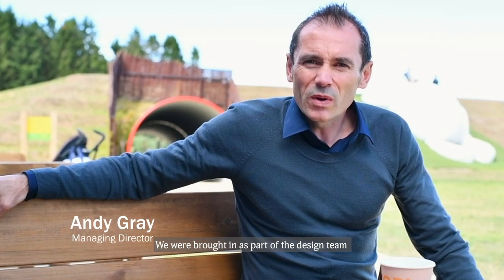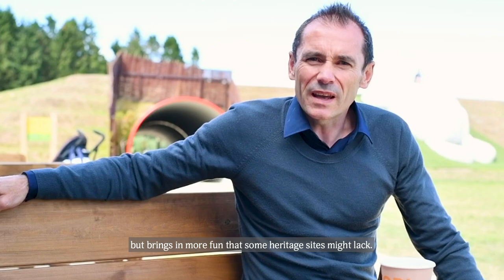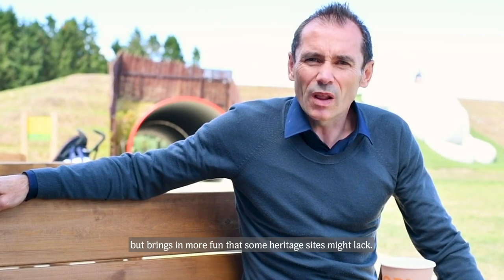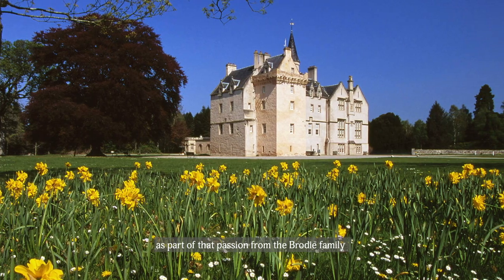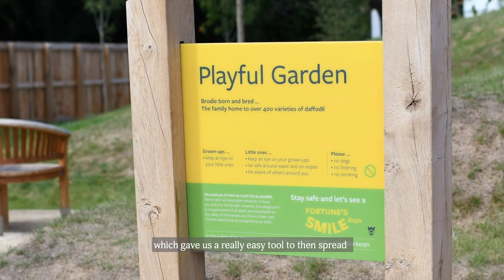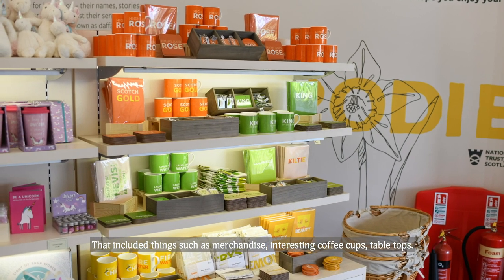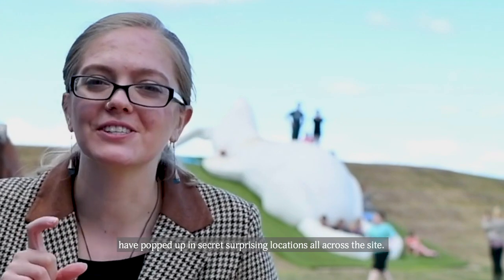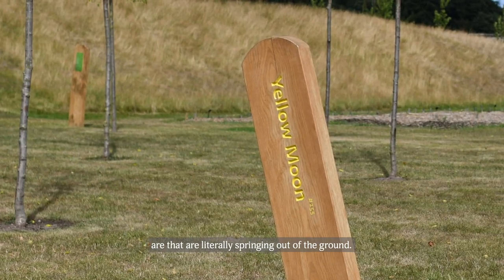Brodie Castle for National Trust for Scotland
The National Trust for Scotland site wanted to appeal to a wider audience whilst celebrating the heritage of the site. We created a site personality for the brand new Playful Garden – rolling it out across interpretation, experiential design in the café and retail spaces, merchandise, packaging and signage.